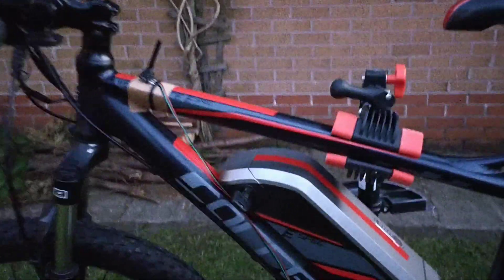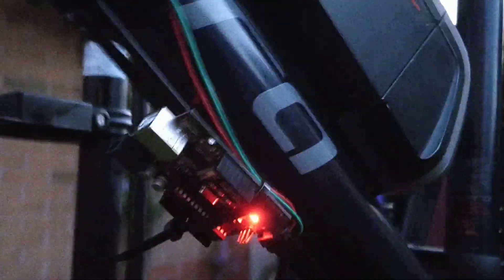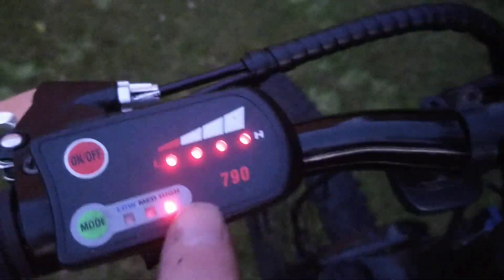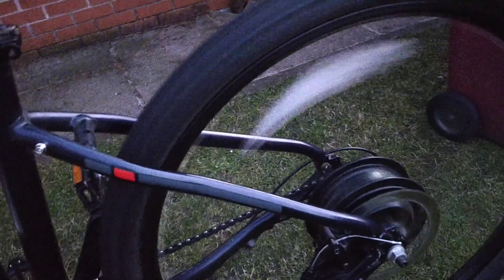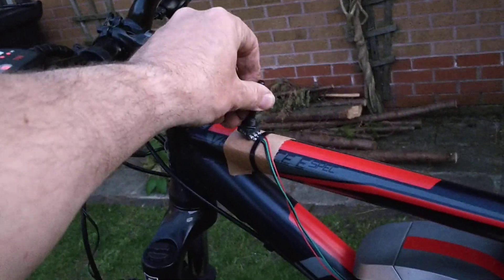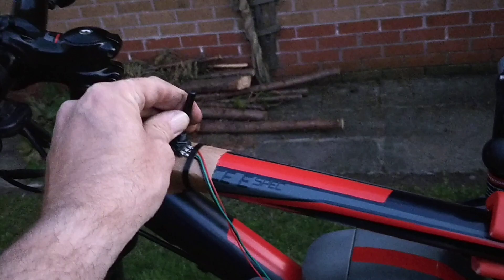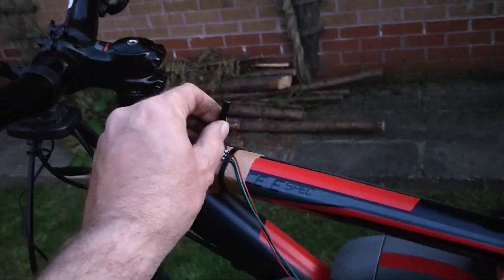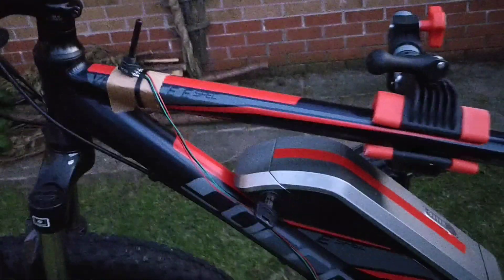Carrera Vengeance Throttle addition... Proof of concept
Just a quick video showing an Arduino wired up to the pedal assist sensor plug.